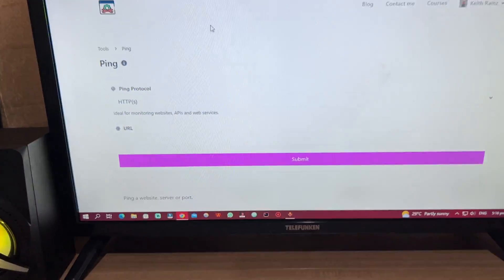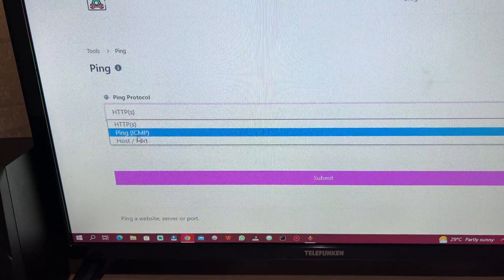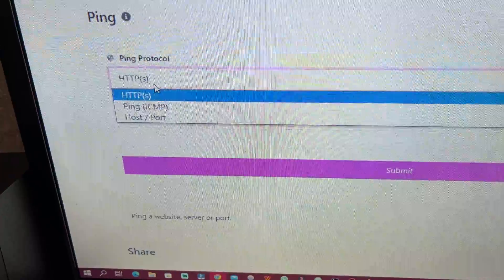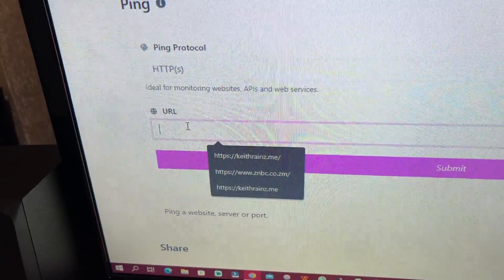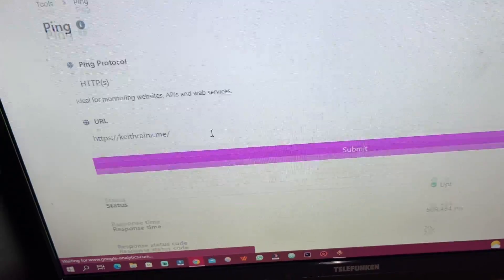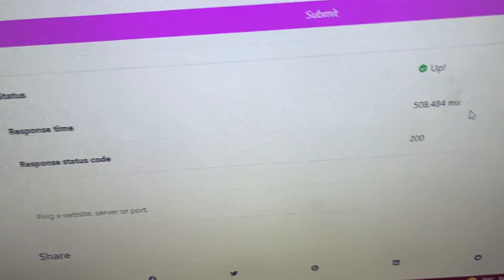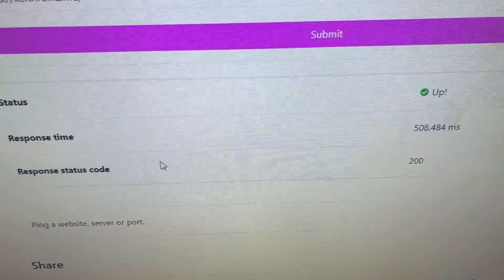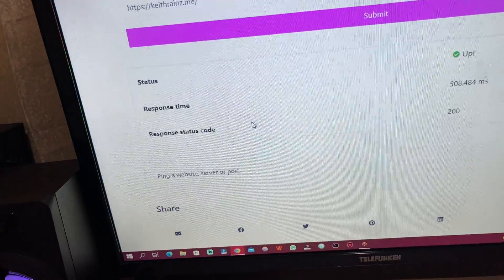Free Ping Tool, Ping http and ports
The forex broker I have been using since 6years ago Free Ping Tool, Ping http and ports

THE COMPLETE 2023 FOREX TRADING FULL COURSE BY KEITH RAINZ Get access to the course
Create a deriv account to Trade fx, options, stocks, indices and cryptocurrencies